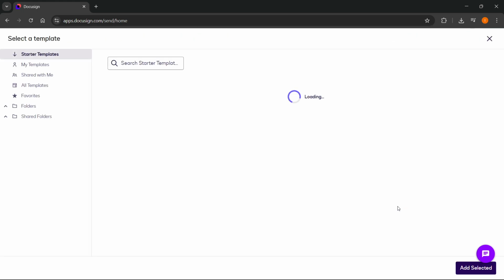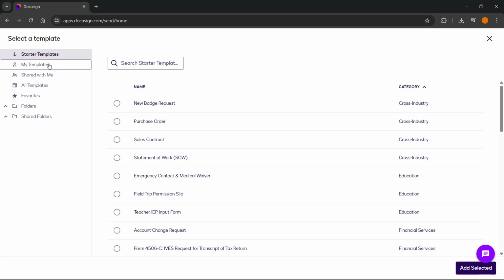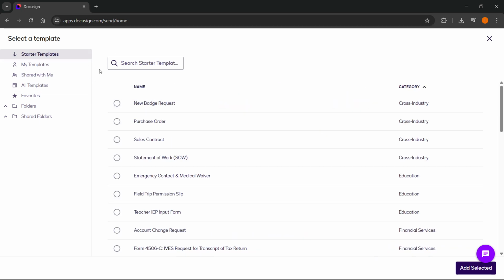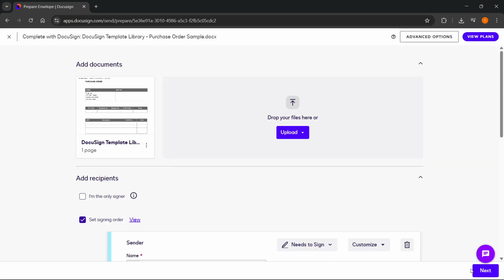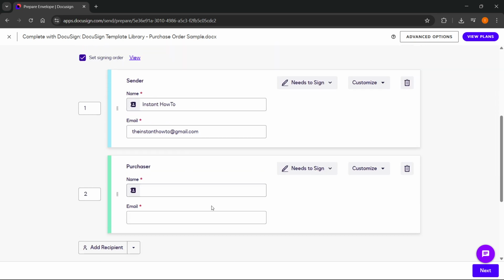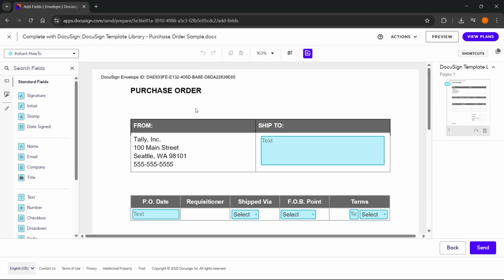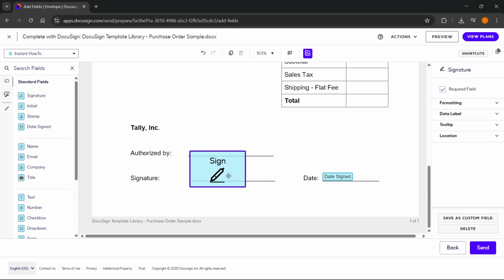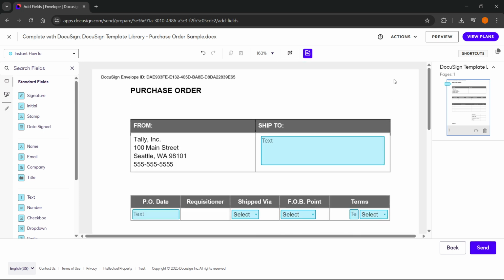How To ADD TEMPLATES To Docusign (QUICK & EASY) 2026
In this video, I'll show you how to add templates to DocuSign. This is a full guide on how to create and use templates for your documents in DocuSign in 2026.

In case you've been trying to save time by using templates in DocuSign, this is the video you need to see!